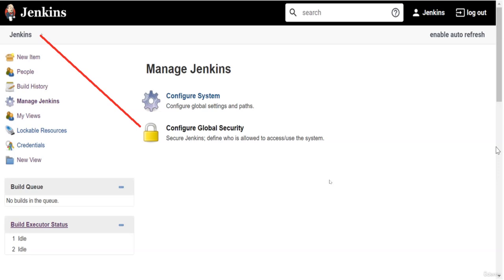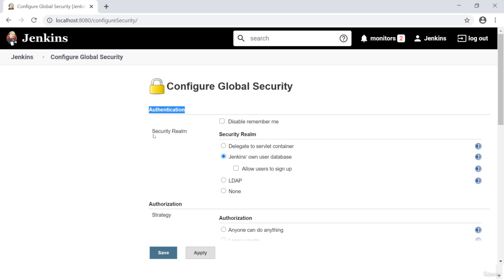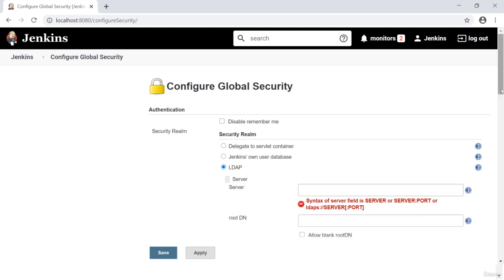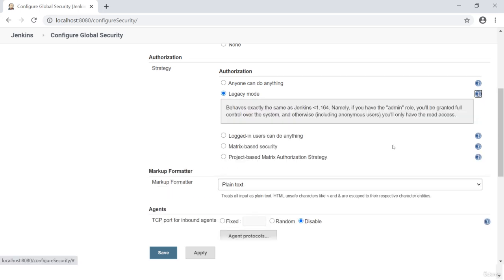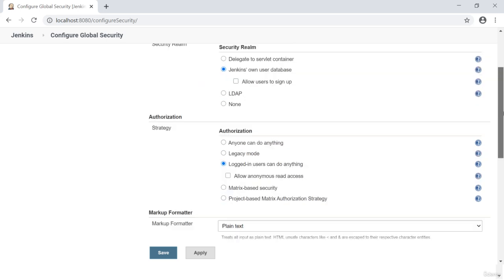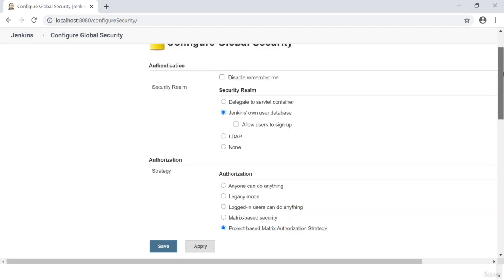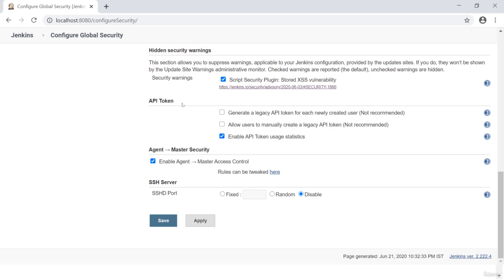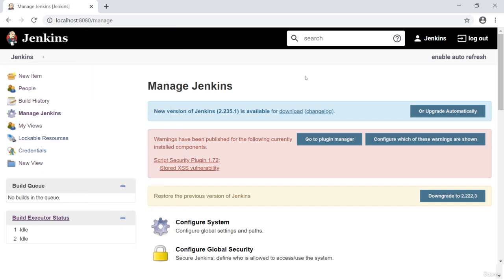41. Jenkins Configure Global Security